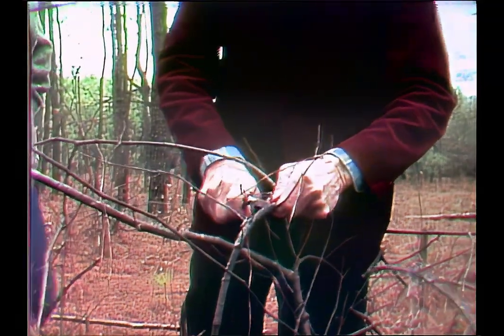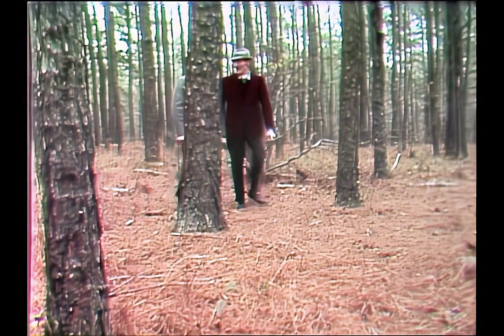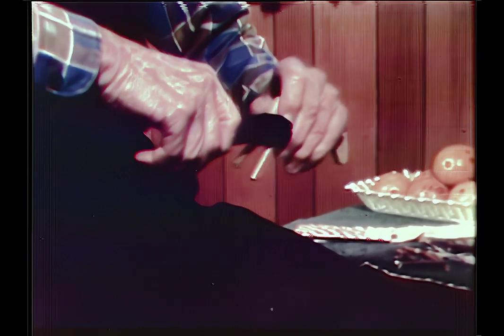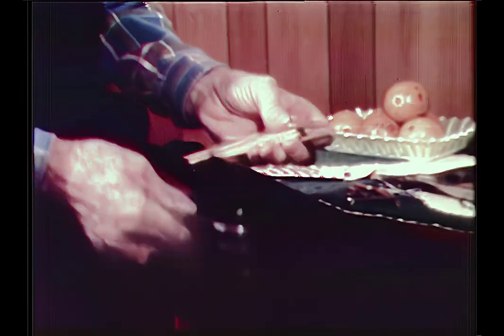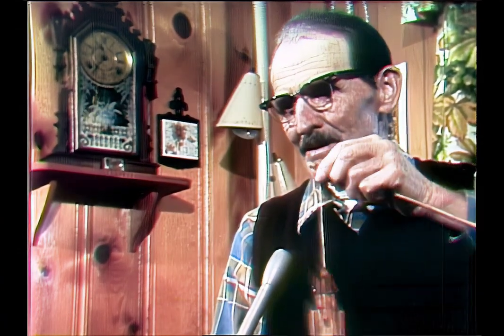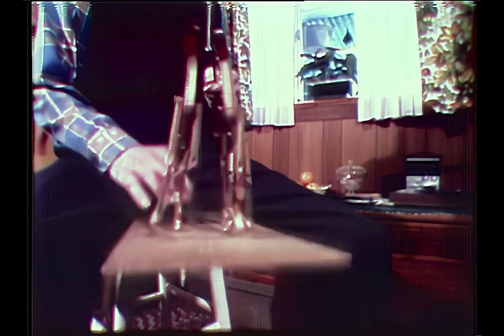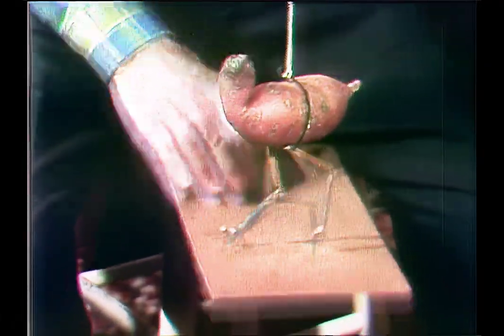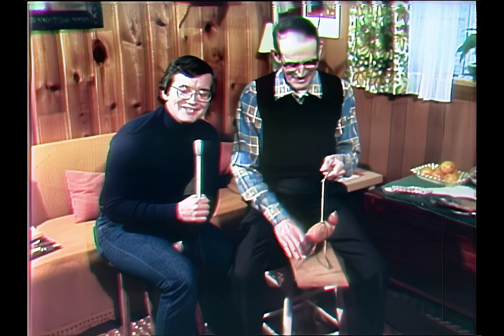Unique Dancing Doll Maker: Playing The Lumberjack Keeps Tradition Alive - Original Georgia Traveler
J.G. Carruth is a unique Limberjack doll maker. He says he’s just a Dancing Fool so he makes dancing toys. Mr. Carruth doesn’t use kits or patterns, just imagination and twigs he finds in the woods near Alpharetta, Georgia. His classic dancing toys keep tradition alive. His dancing dolls are called a Limberjack, Jig doll or a Paddle Puppet. They’ve been around for hundreds of years and found a home in the South and Appalachia. J.G. starts with what he calls Mother Nature’s odds and ends. Limbs, twigs and even vegetables tell him who that want to be and he just follows their leads. J.G. loves to dance so he turns on an old 78rpm record of “Under The Double Eagle” and his Limberjacks and Jig Dolls swing their legs and tap their toes on a flexible wood board balanced on his knee. Some look like animals, some look like people and others are hard to describe. Thanks to J.G. Carruth you can be dazzled by the world’s only dancing sweet potato duck. This story aired on WSB-TV Channel 2 Action News in 1974.

Long before CNN and Fox News the Traveler series with Andy Johnston was an Emmy award winning program that showcased amazing people, unusual things, local legends, food finds, outdoor activities, folk art, and family fun. In 2022 the Walter J. Brown Media Archives at the University of Georgia founded The Original Georgia Traveler -- Andy Johnston Collection to preserve and maintain the stories.

At the time it was broadcast the television station had a blanket music license with ASCAP, BMI and SESAC. The station maintains that license today. All music used is covered under that agreement.